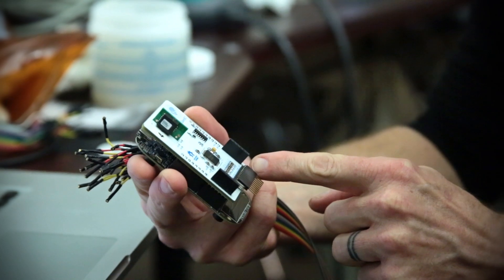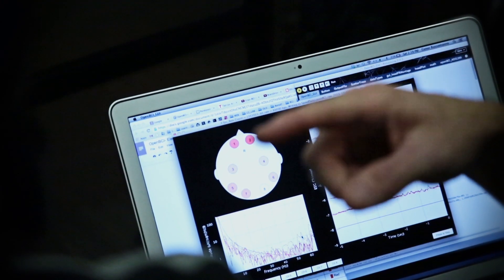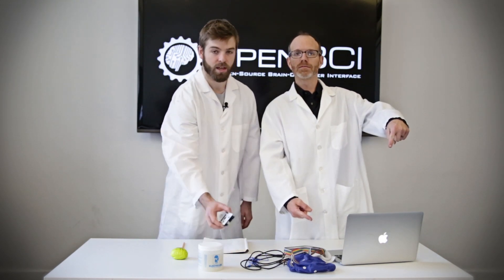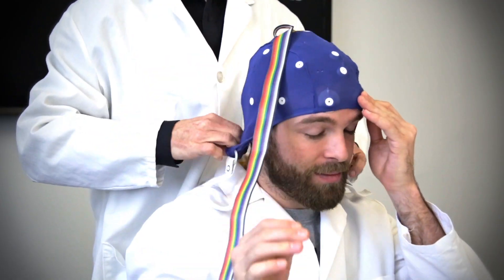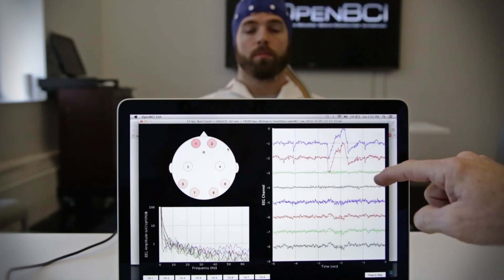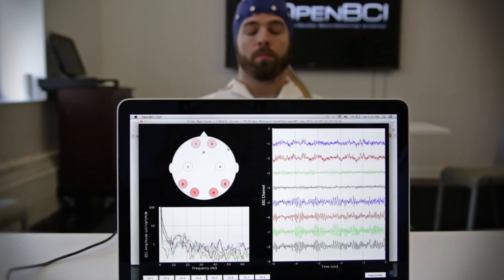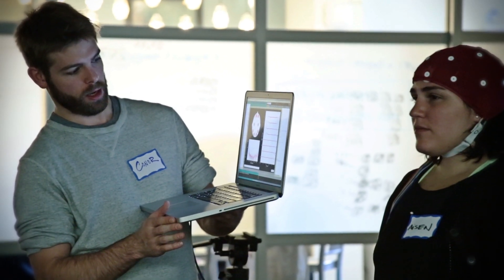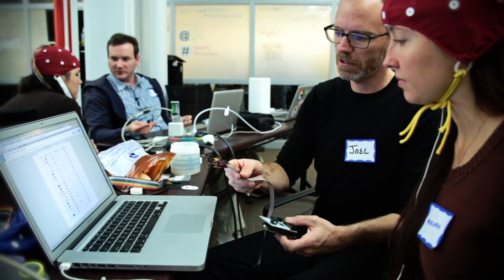OpenBCI Kickstarter Video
OpenBCI is a low-cost, programmable, open-source EEG platform that gives anybody with a computer access to their brainwaves. Our vision is to realize the potential of the open-source movement to accelerate innovation in brain science through collaborative hardware and software development. Behind the many lines of code and circuit diagrams, OpenBCI has a growing community of scientists, engineers, designers, makers, and a whole bunch of other people who are interested in furthering our understanding of the brain. We feel that the biggest challenges in understanding what makes us who we are cannot be solved by a company, an institution, or even an entire field of science. Rather, we believe these discoveries will be made through an open forum of shared knowledge and concerted effort by people from many different disciplines. By donating to this Kickstarter you will be supporting our efforts to make the existing OpenBCI hardware ready for mass production and available to the general public. In addition, you will be joining the OpenBCI community where people of all ages, locations, and backgrounds can contribute to unlocking the mysteries of the human brain.

Today, the leading brain-computer interface companies distribute fixed devices with limited or closed access to the algorithms that translate raw EEG signals to meaningful data. These devices are powerful and effective for application development but not ideal for R&D requiring adjustable hardware setups and direct control over the signal processing techniques. OpenBCI is fully accessible and powered by an open-source community of hardware and software builders, making it easy for creators of any skill level and ideal for researchers who haven't yet settled on the perfect system design. The OpenBCI platform is intended to serve as a malleable starting point in the rapidly growing field of brain-computer interfacing.